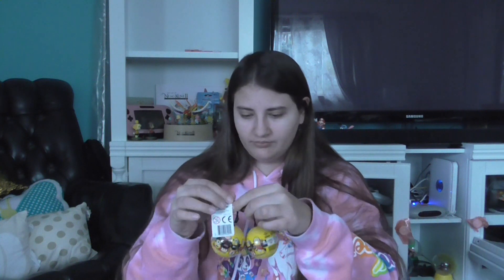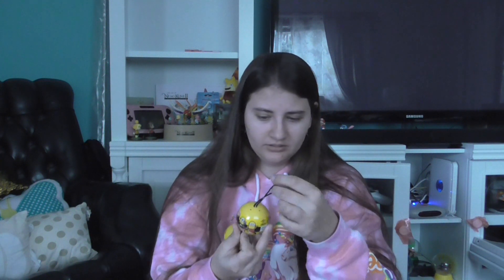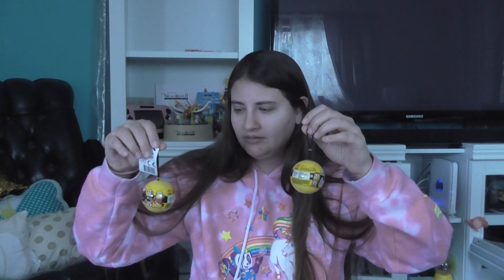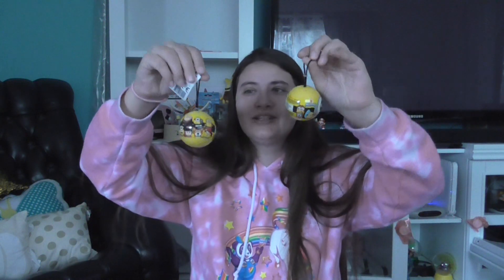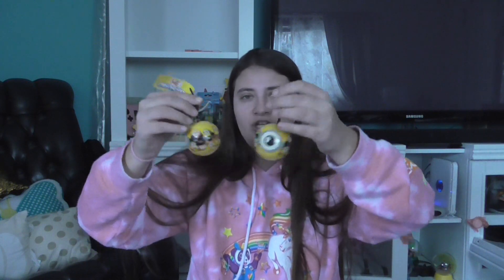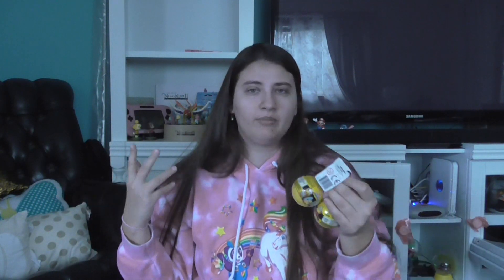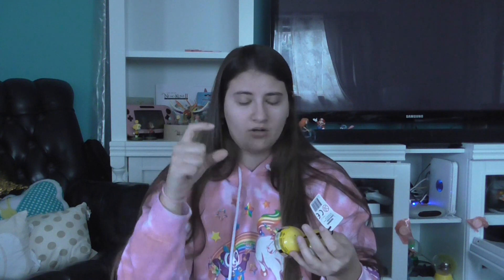Walmart Haul! Clearance, Disney, Blind Bags, Molang, & More!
Sorry for not uploading! Trying to get back into it! Hope you all enjoy and I will talk to you all soon in my next video!

What I got in this Haul:
Disney Crossy Road Blind Boxes Series 1
Molang Blind Boxes
Despicable me mineez blind balls

Send me mail here:
Annie